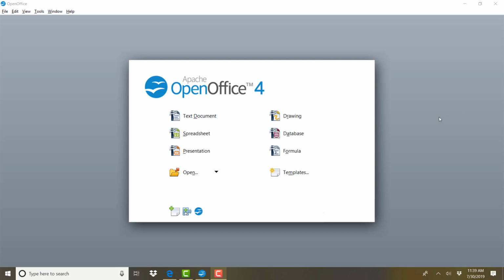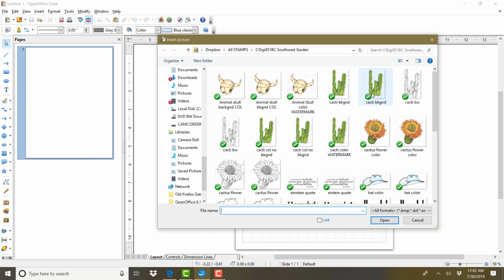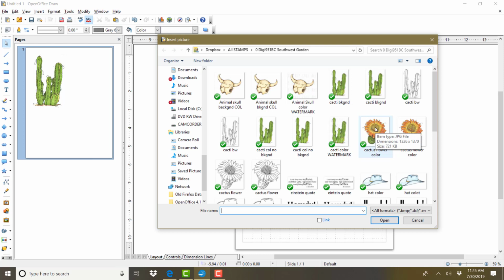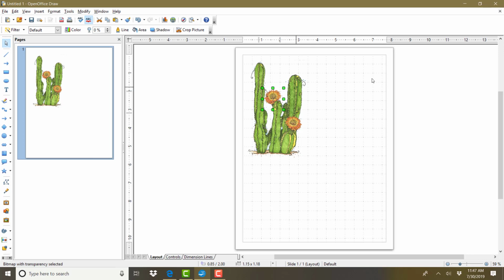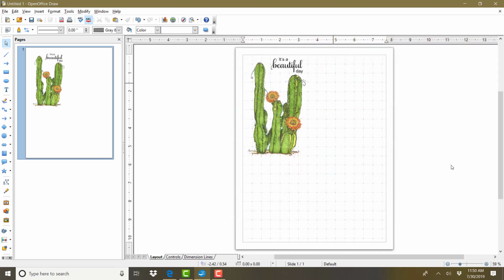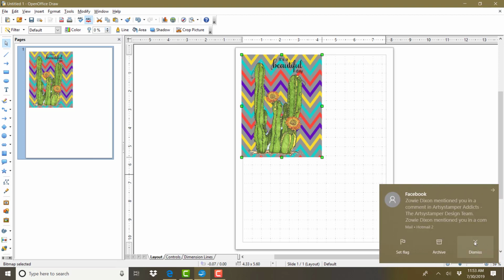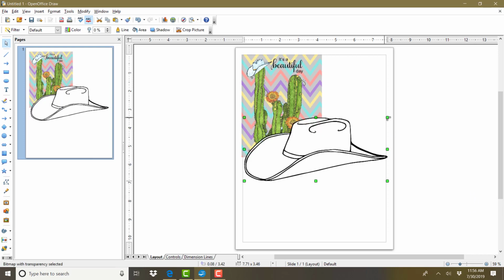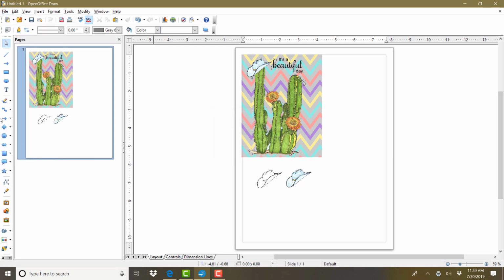Digital Stamping 101: Create a Digital Card with Me!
Learn how to create a fully digital card. Layer, Transform, Resize, and more. Follow along step-by-step. Let me know what else you want to learn about digital stamping in the comment section
below.

These are available in my Etsy shop called, TheArtsystamperShop.